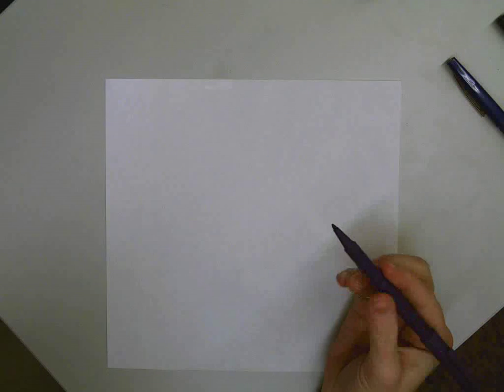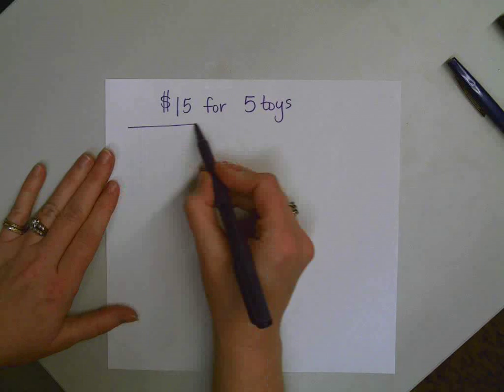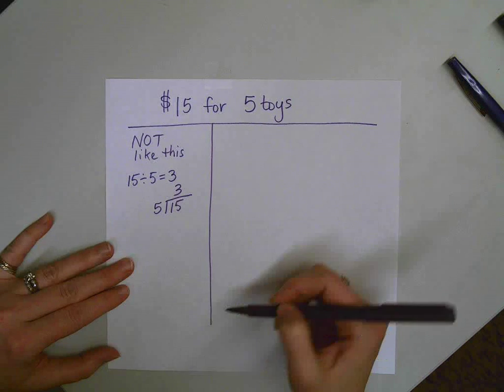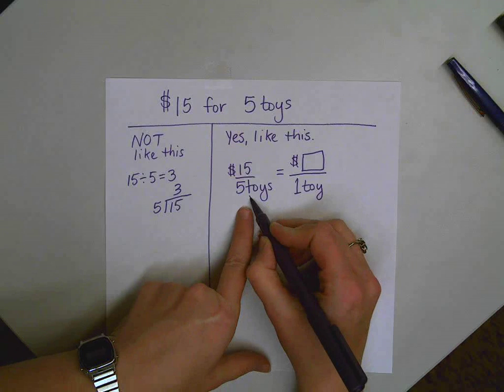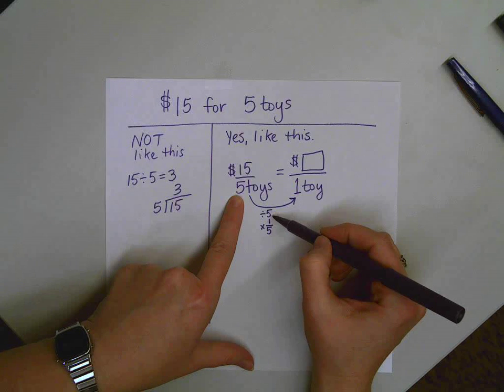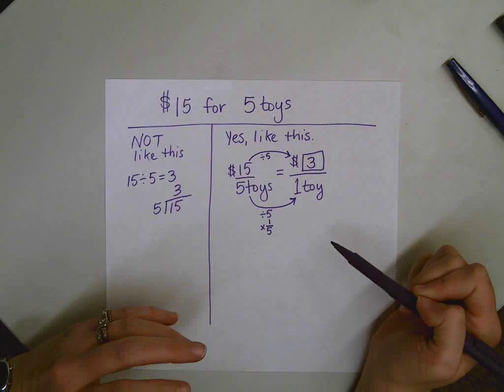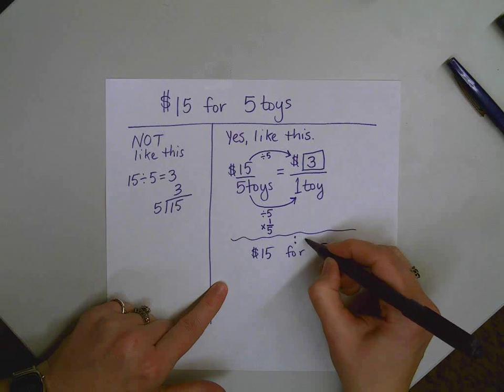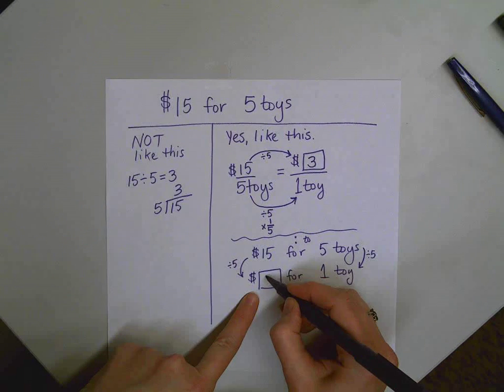Scaling Ratios, Making Unit Rates